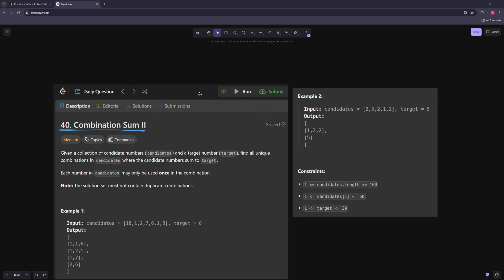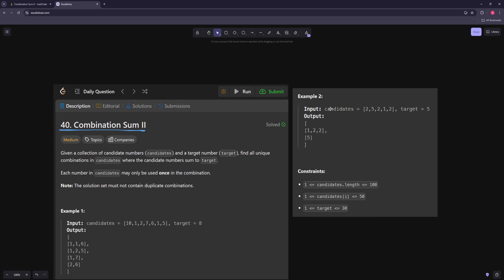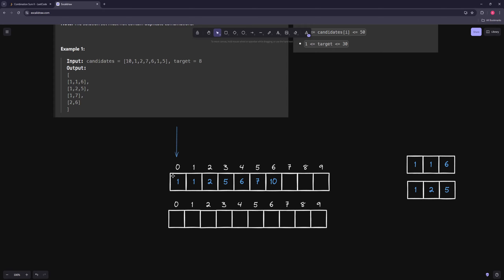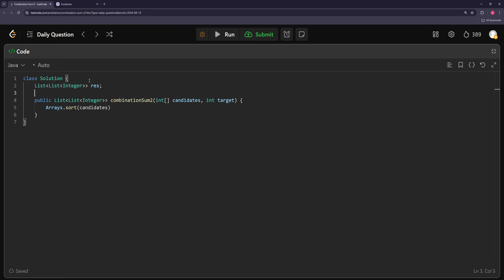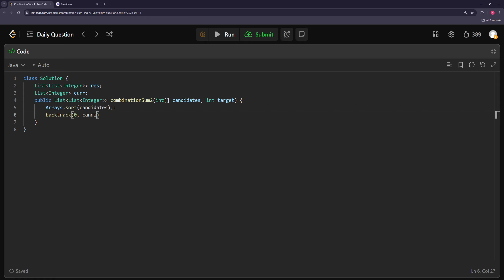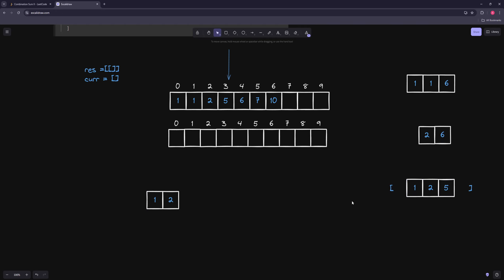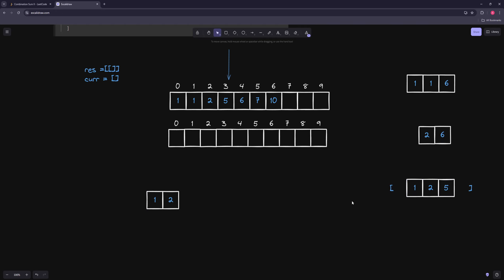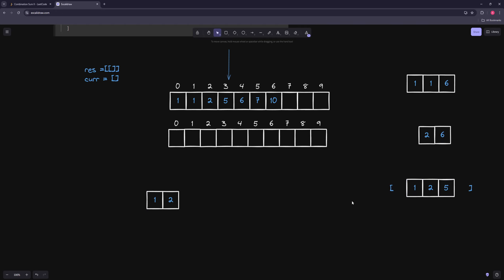LeetCode 40 - Combination Sum II - Java